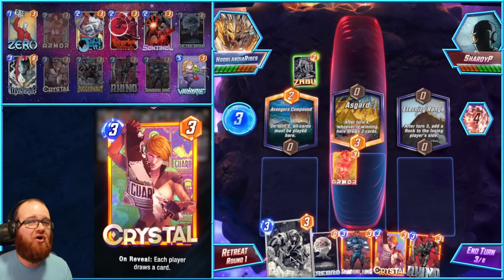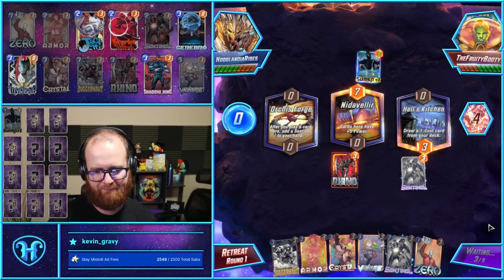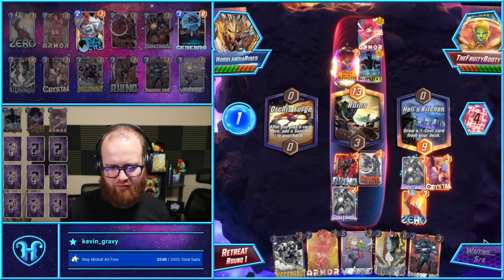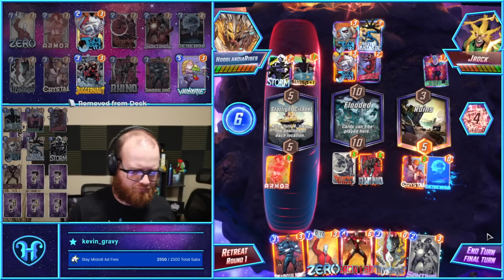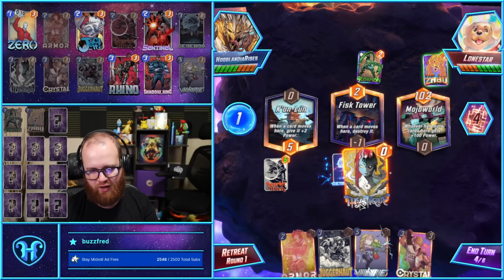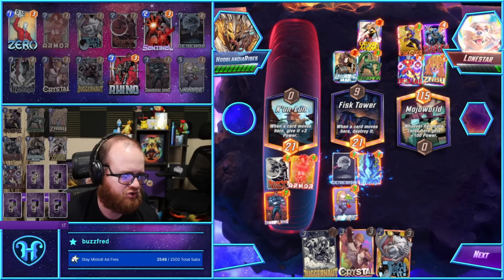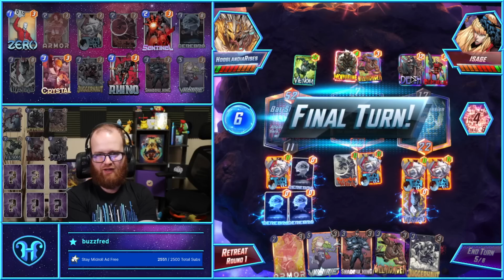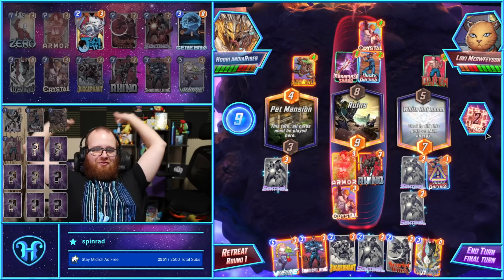Crystal makes Cerebro 3 a Shadow KING - Marvel SNAP Gameplay & Deck Highlight